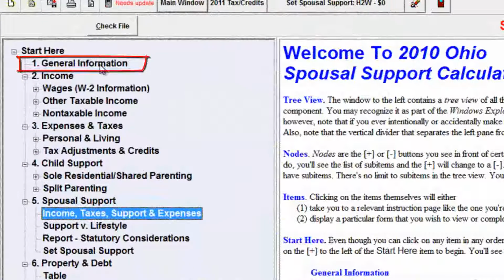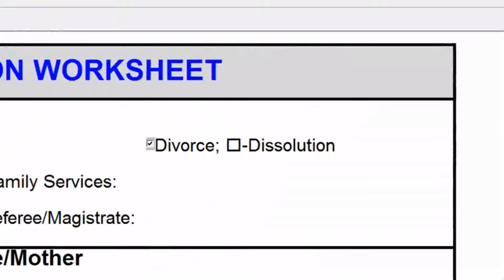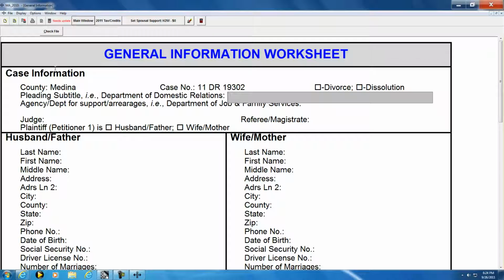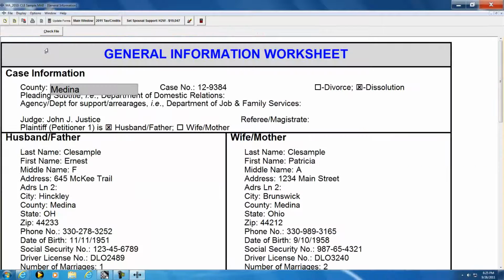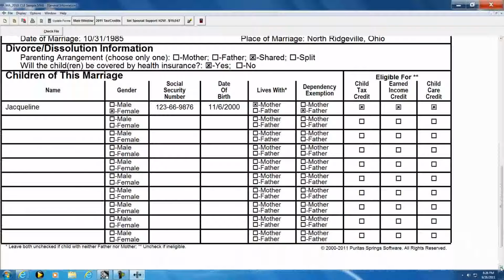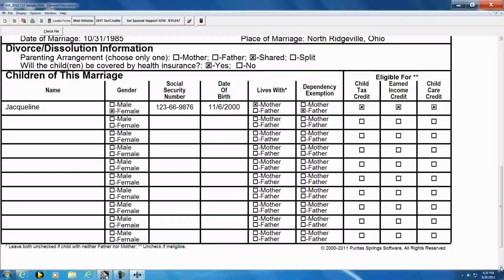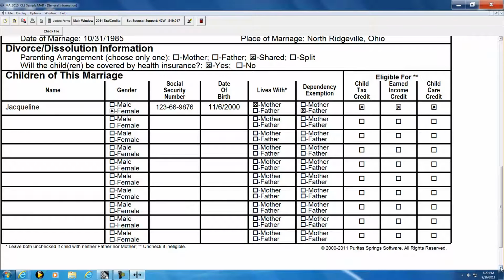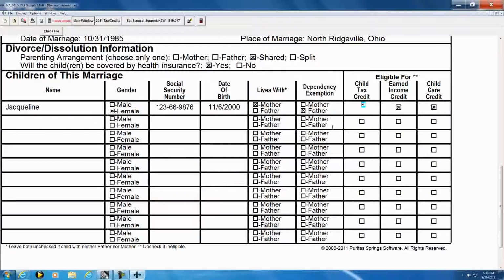Ohio Spousal Support Calculator - Chapter 3 - General Information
The collection point for basic case information. Brief explanation of technique for entering information. The importance of completing the Parenting Arrangement and Children sections. Please note that our current version of the Ohio Spousal Support Calculator is the 2017 version.